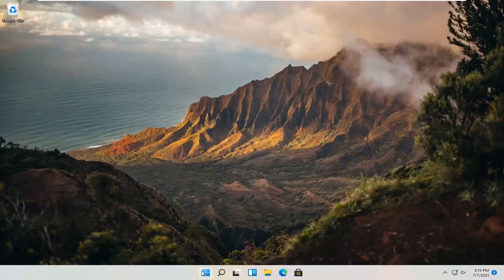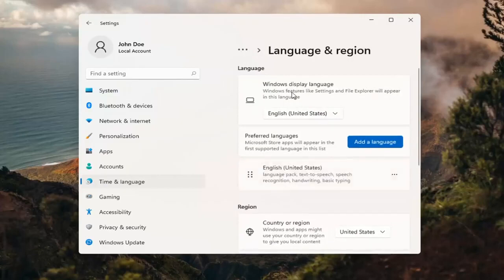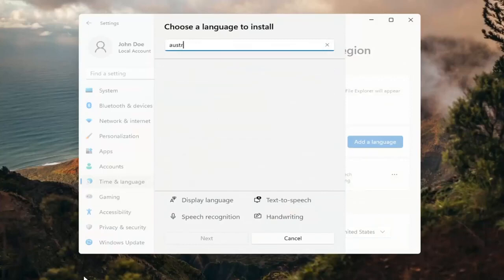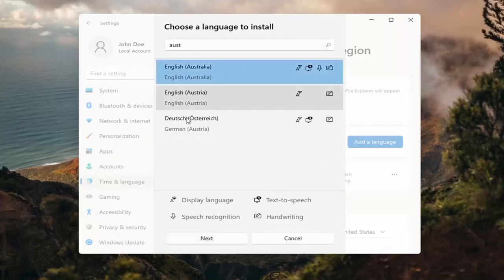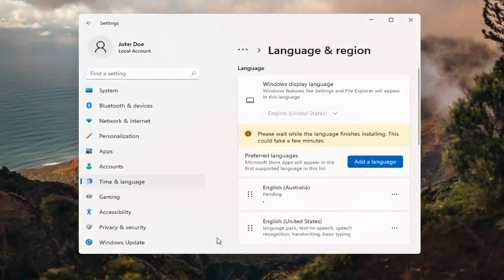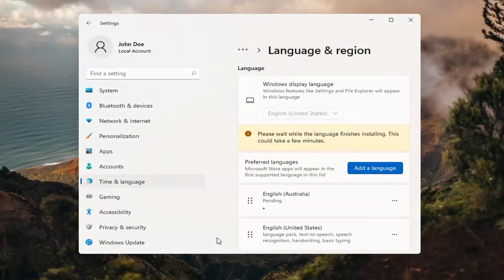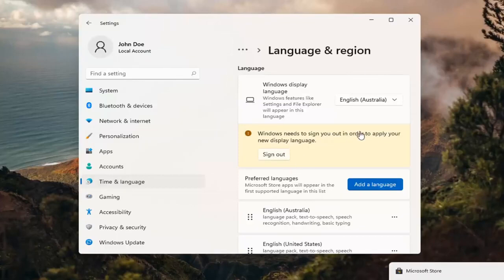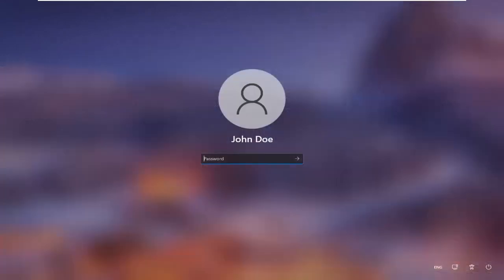How To Change Language On Windows 11 Laptop/Desktop/Tablet [Tutorial]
Windows computers are set with a default system language in different regions. However, if you don’t like the language settings that Windows has set for you, you can change these settings later on very easily. There are various reasons people adjust language settings, and the process of doing so is straightforward. If you don’t know how to, no need to worry because I will show you step-by-step how to change the default system language in Windows 11.

change language in windows 11 from chinese to english
how to change windows language
windows 11 home language change
i can't change language on windows 11
change language to english windows 11
change typing language windows 11